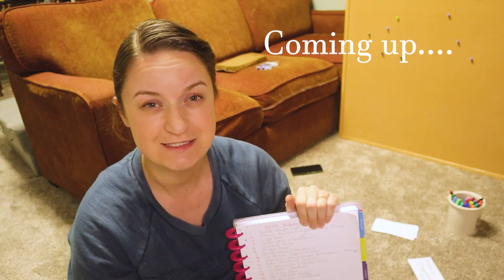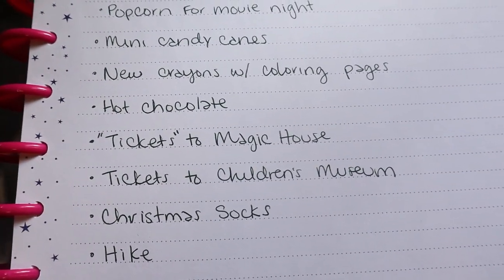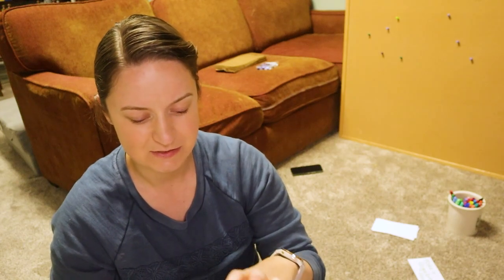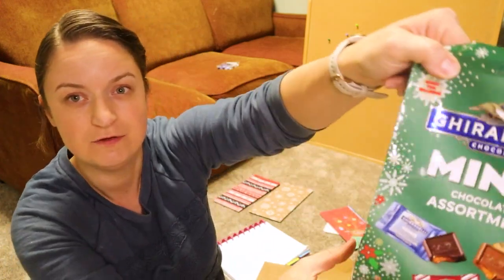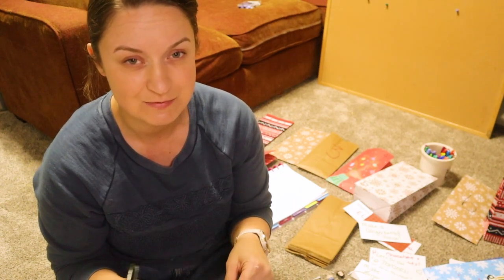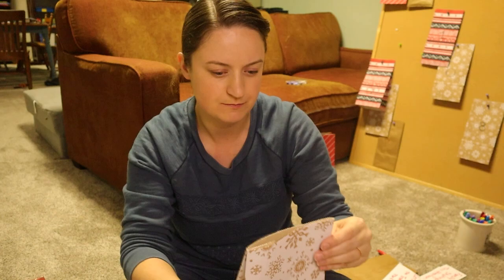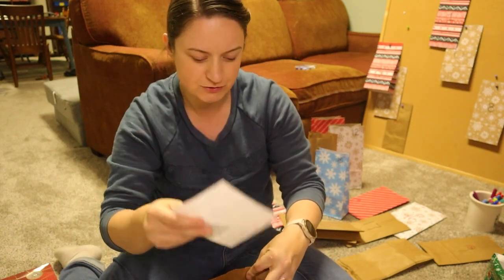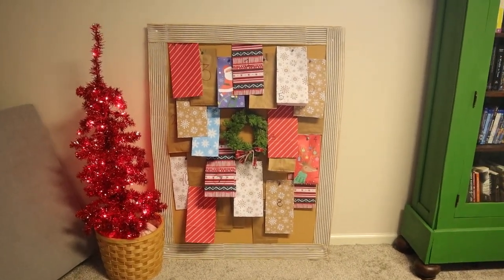DIY ADVENT CALENDAR FOR INTENTIONAL FAMILY TIME. GREAT FOR MINIMALISTS. EXPERIENCE-BASED ADVENT DIY.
Hi! Today I'm sharing the LONG process of making a DIY Advent Calendar for my kids. This calendar is very experience-based (and food-based) so it is perfect for minimalists who do not want to add a lot of clutter to their homes right before Christmas. This calendar also works for ANY budget. Add as little or as much as you want either way, this calendar will help you plan out your favorite Christmas activities while giving your kids something special to open each day. I hope you enjoy this idea! If you make your own version, please share it in my Facebook group

MY CRAFTING MUST-HAVES:
3-pack Blue Painter's Tape
100 Make-up sponges (for stenciling)